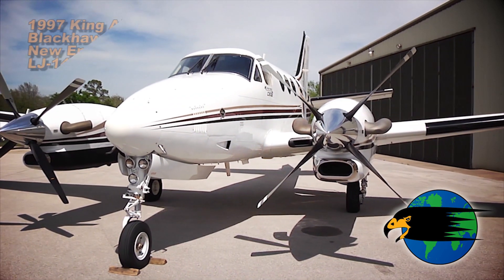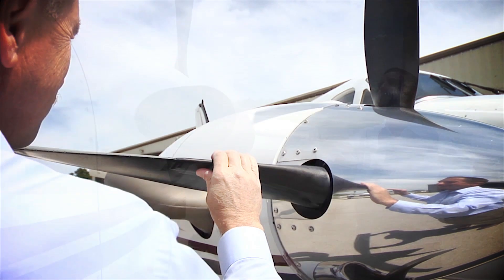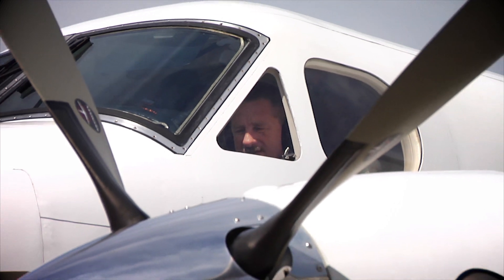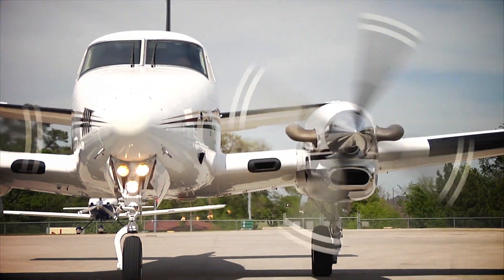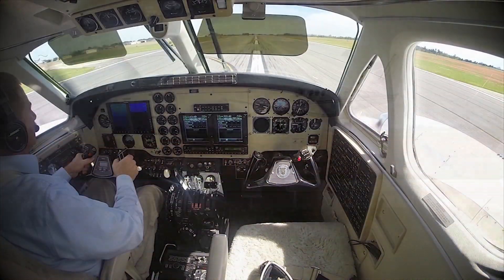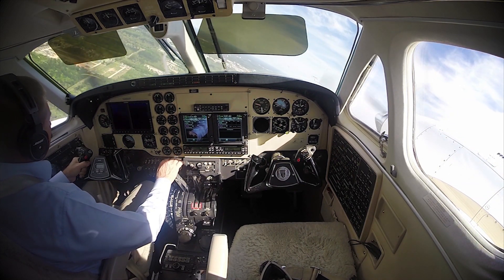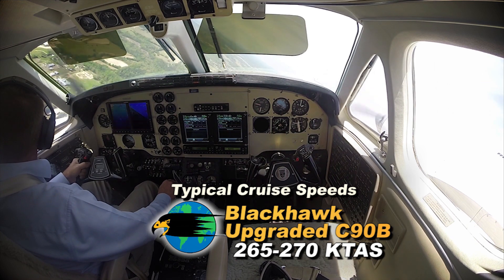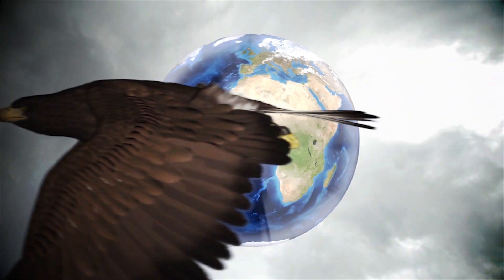King Air C90B Operator Experience | Tom Kraus Flies the XP135A Engine+ Upgrade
Professional Pilot, Tom Kraus, of Tyler, Texas tells his Blackhawk Engine Upgrade story.

Blackhawk Modifications, Inc. of Waco, Texas offers aircraft owners and pilots the ability to install new Pratt & Whitney Canada PT6A engines with improved hot and high altitude horsepower output, significantly improving cruise speeds and rates of climb.